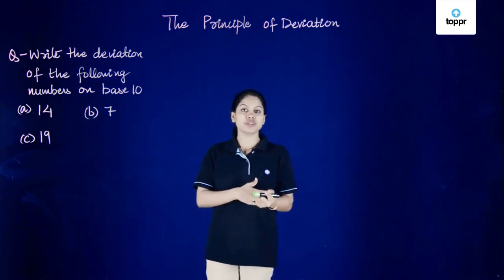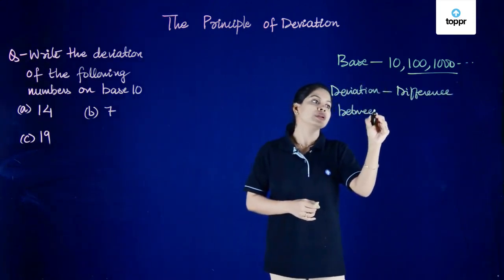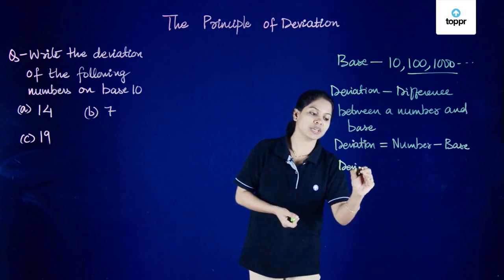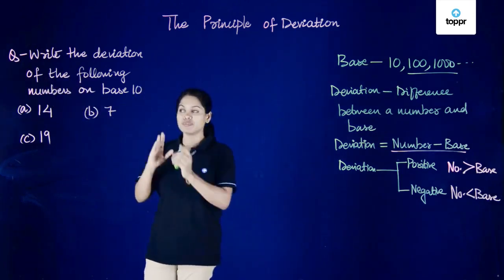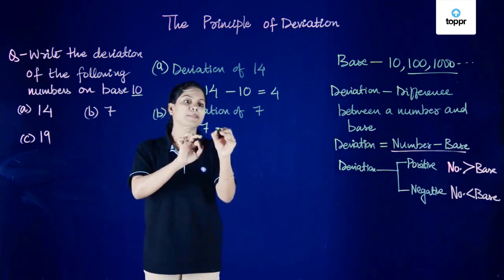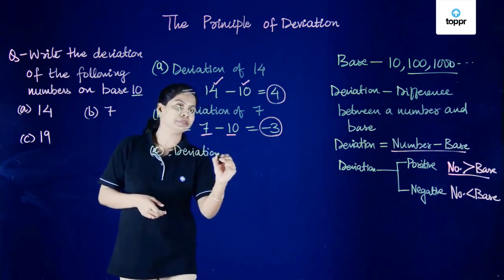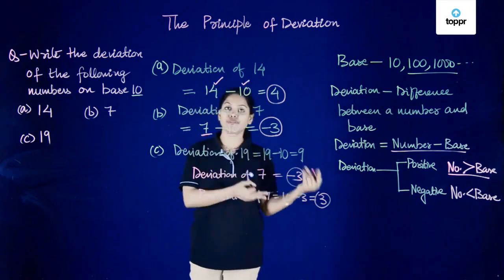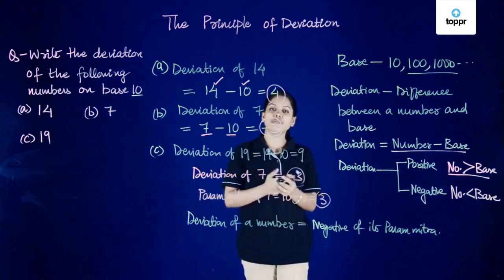The principle of deviation | Vedic Mathematics | Class 5 Maths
Two principles a manager must consider while dealing with deviation effectively

1. Critical point Control:
Control should focus on Key Result Areas (KRAs). Which are critical to the success of an organization. Therefore, each and every activity should not be controlled, and only focus should be on critical points.
2. Control by exception:
‘Management by exception’ is an important principle of control, which propagates that only significant deviations that go beyond the permissible limit should be brought to the notice of management, as an attempt to control everything, results in controlling nothing.

* 2000+ hours of bite-sized video lectures